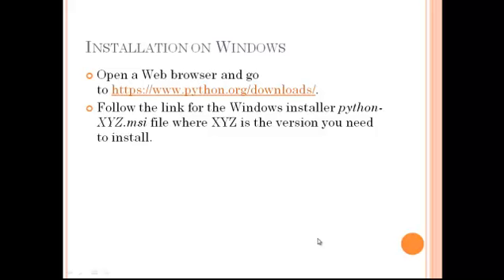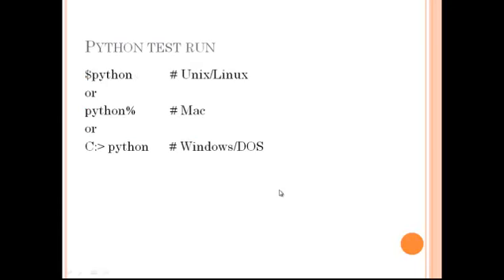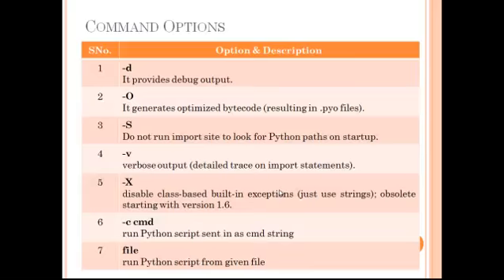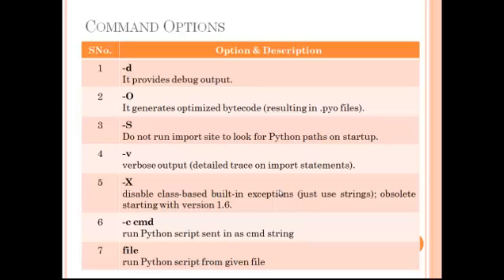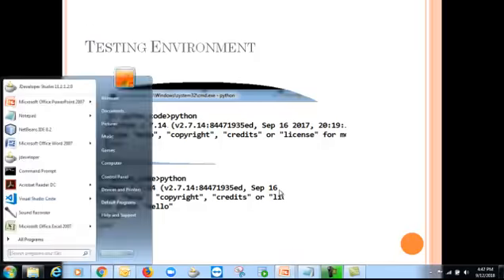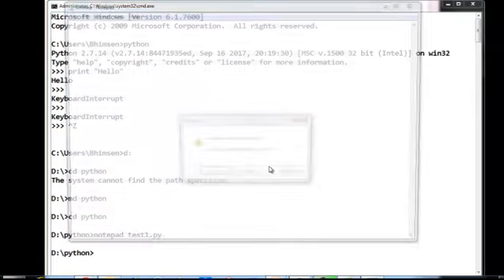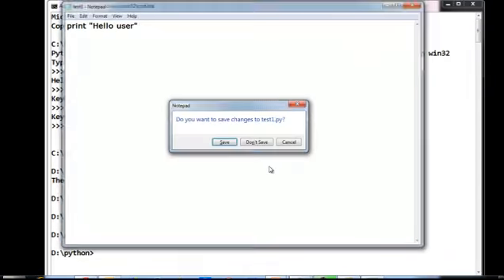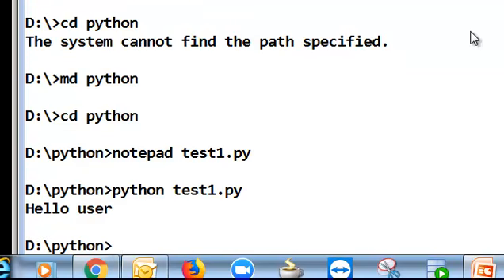Jump start Python Quick view Python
First code in Python